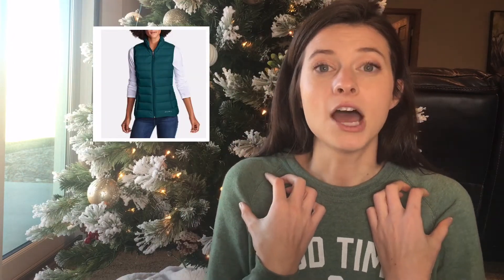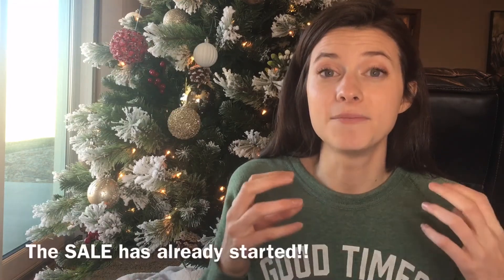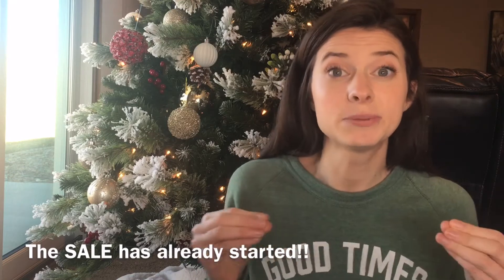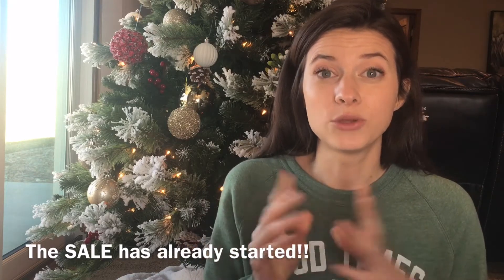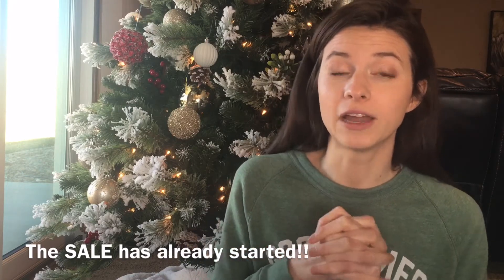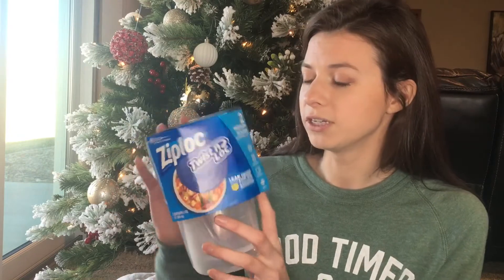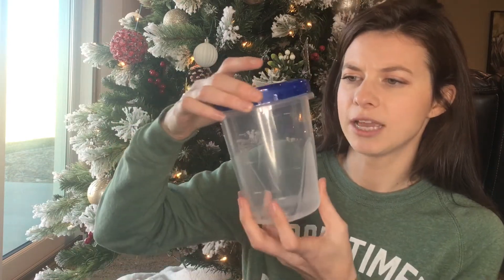Christmas Gift Guide for Grandparents/ Older People | 2020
In this video I will share a Christmas gift guide for grandparents or older people in your life. 2020 has been a crazy year bless those around you through gifts.